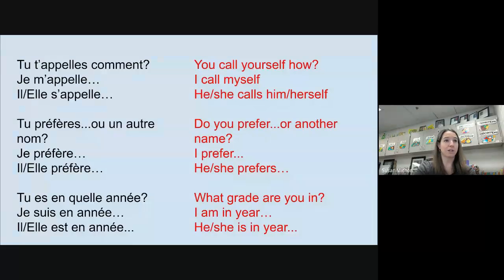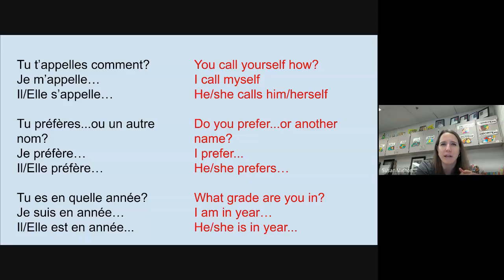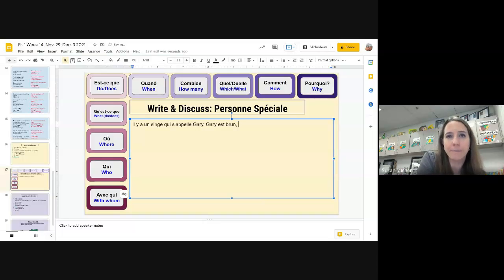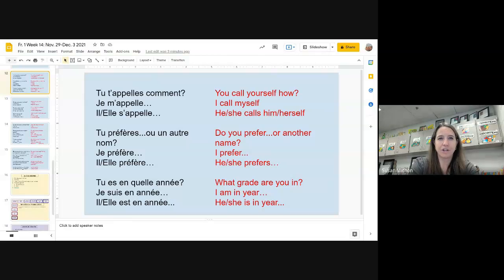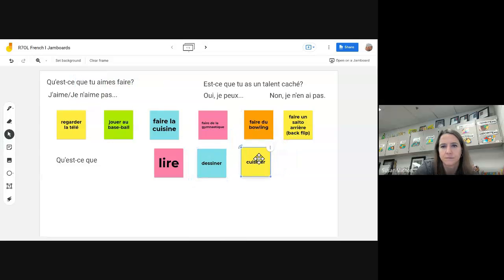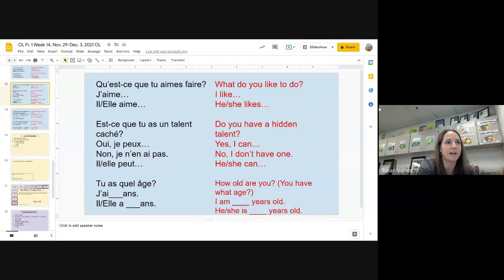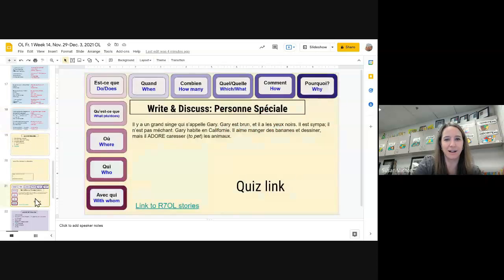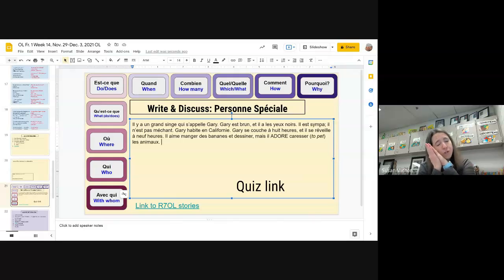Pers. spec.- singe